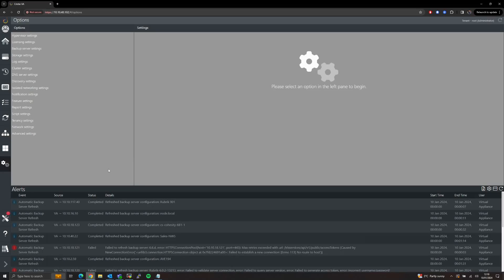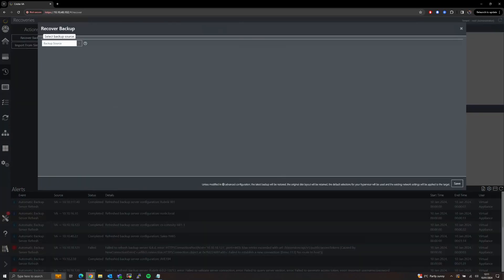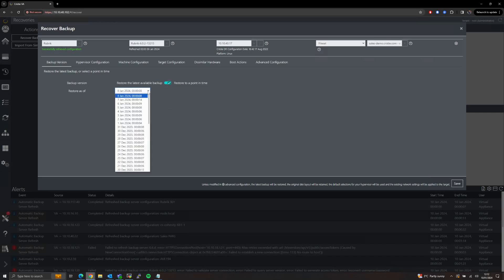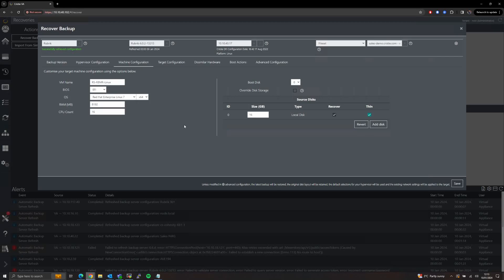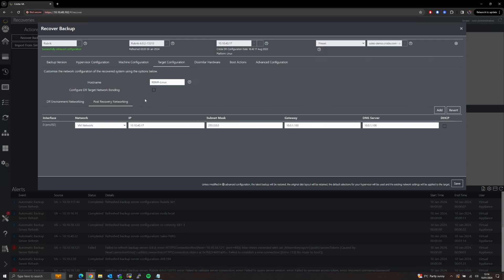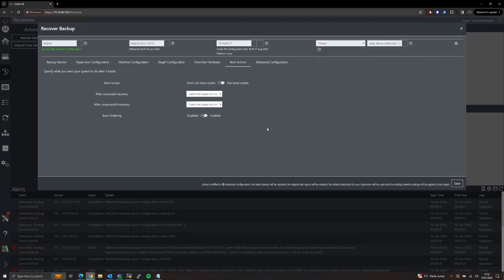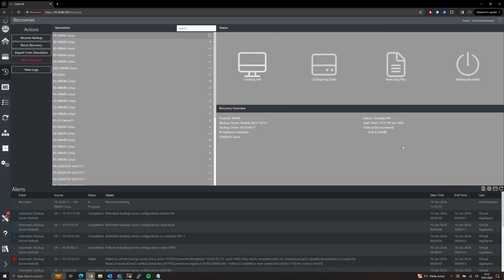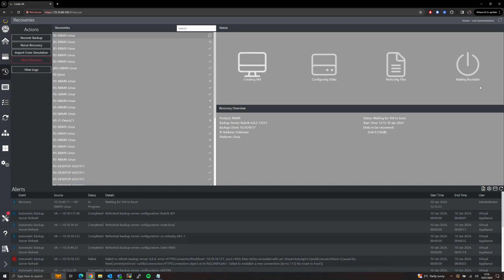RBMR Recovery Walkthrough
A demonstration of system recovery using Cristie RBMR for Rubrik Security Cloud.